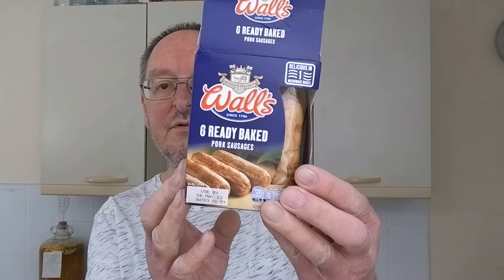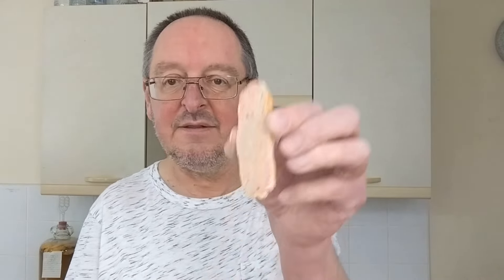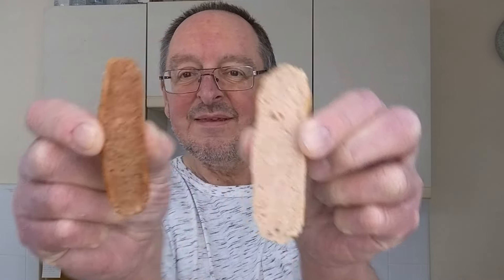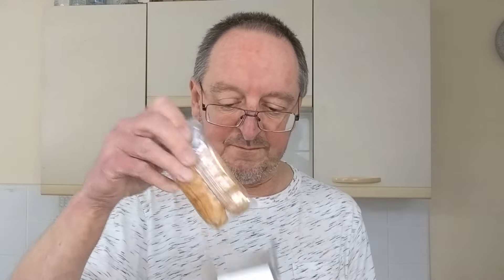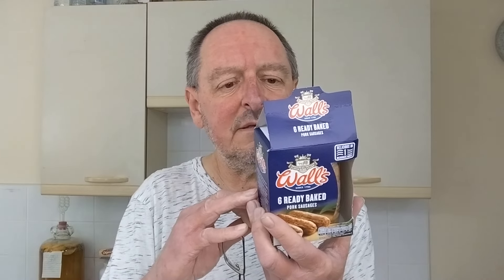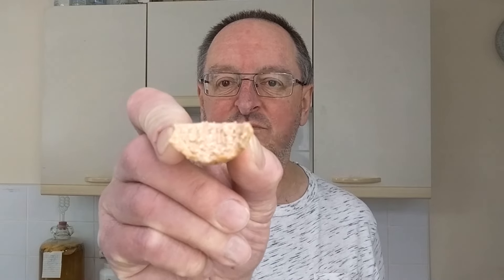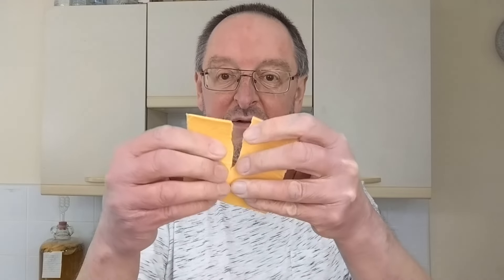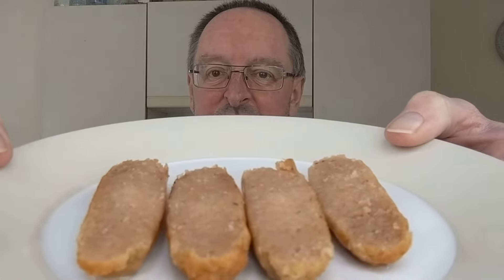Wall's Ready Baked Pork Sausages ~ Sausage Sandwich ~ Food Review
Wall's Ready Baked Pork Sausages £2 from Asda
I'm trying these cold, hot and hot in a sandwich, let's munch.